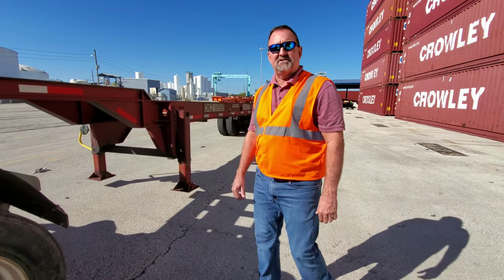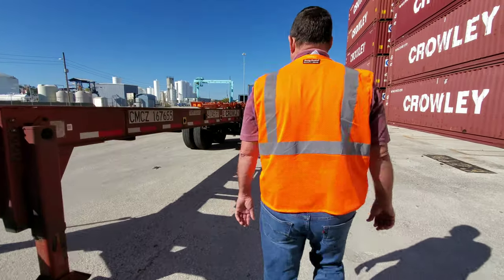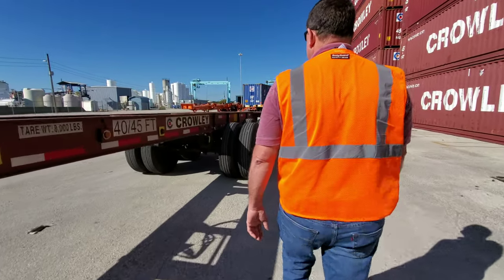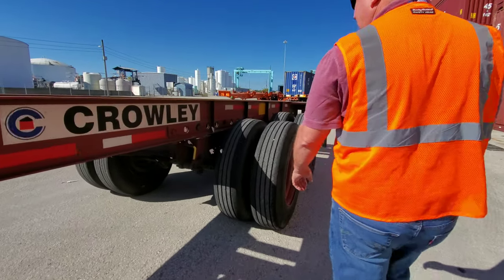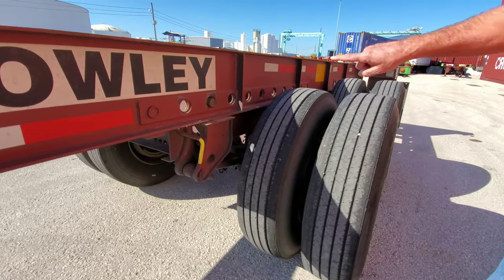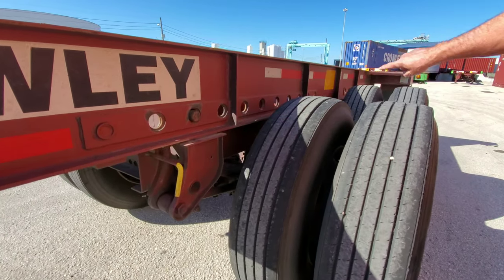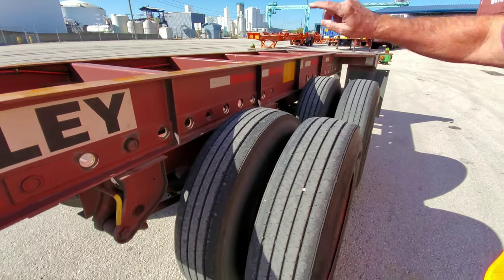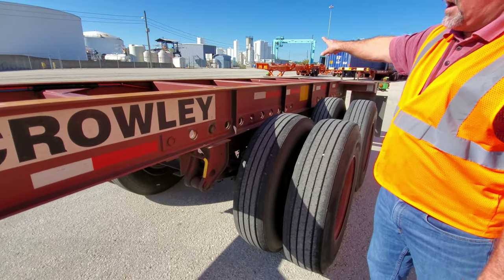Crowley: How to Slide Chassis Tandem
Instructor: Wayne Oliver
Creator: Eddy Nguyen